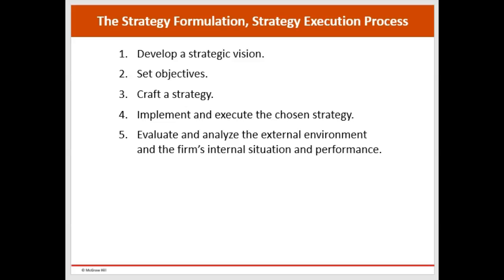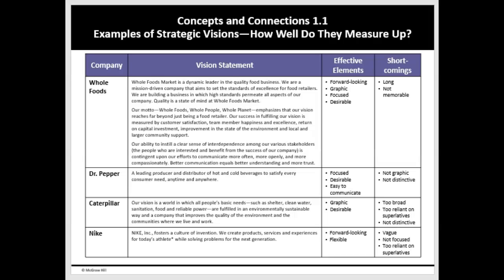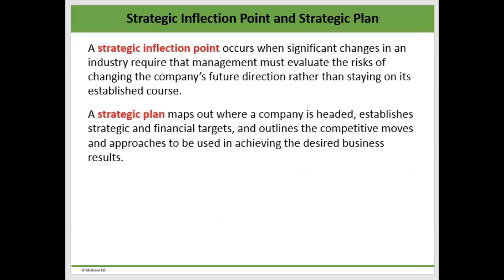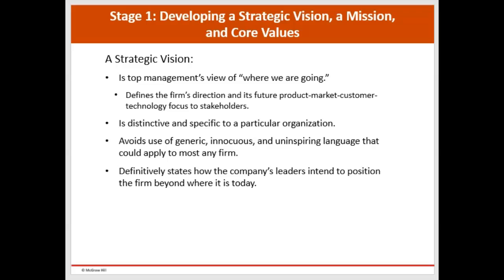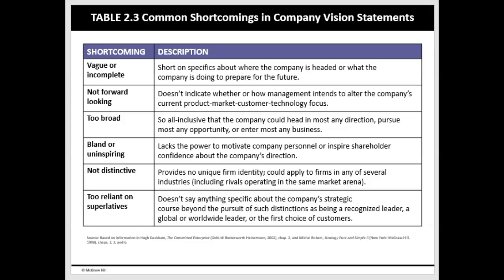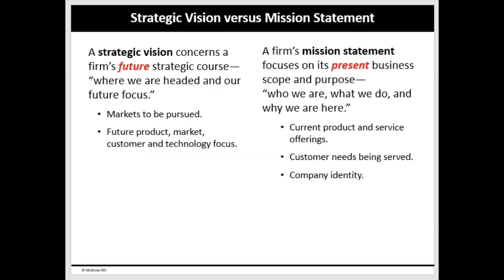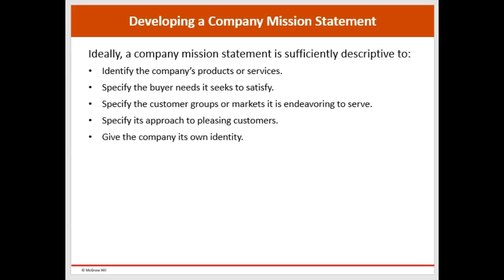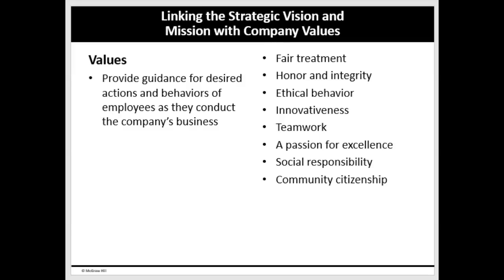MGMT572, Week 2, Part 1 of 2